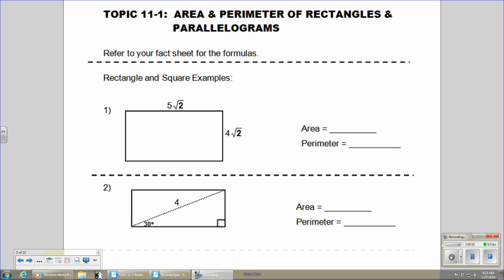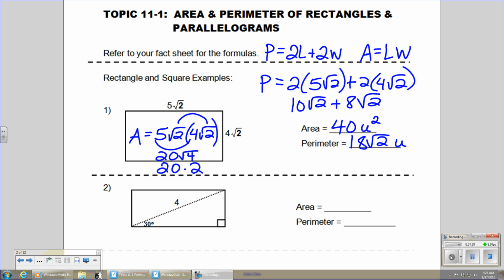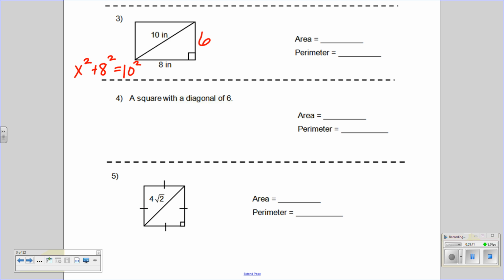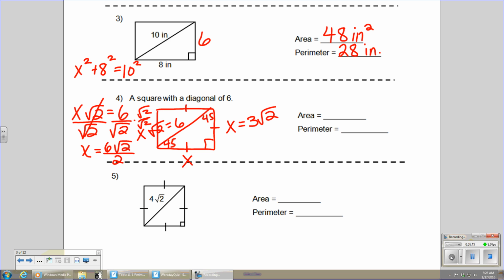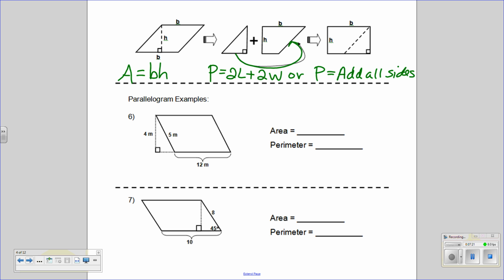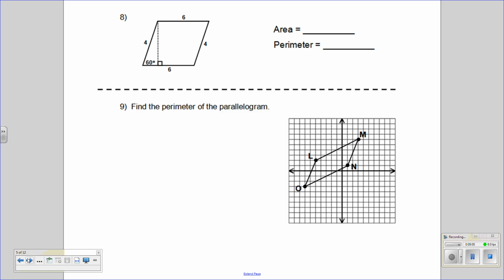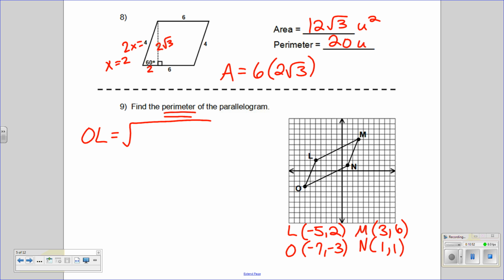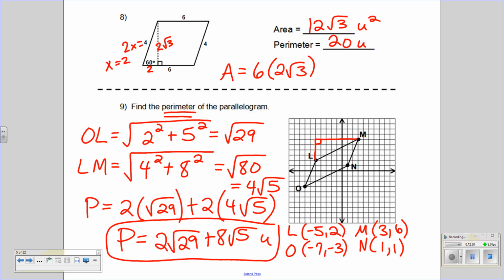Topic 11 1 Perimeter & Area of Rectangles & Parallelograms